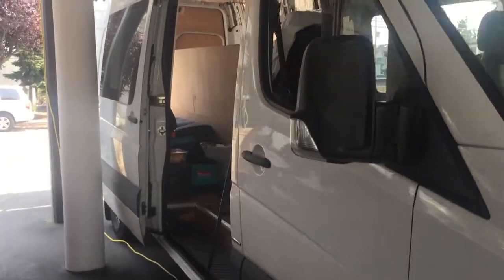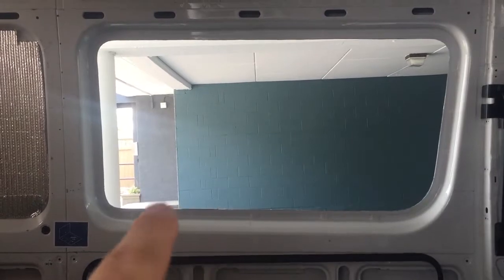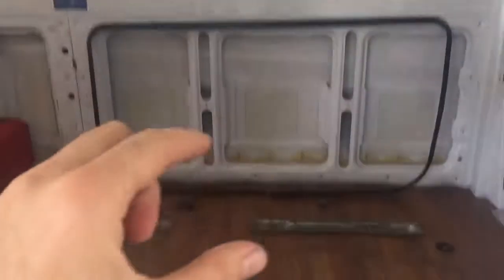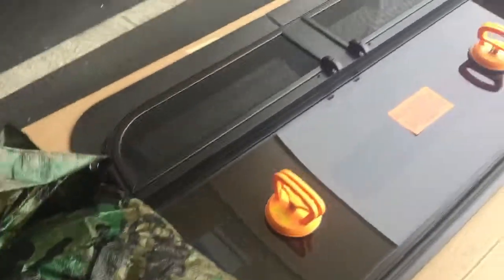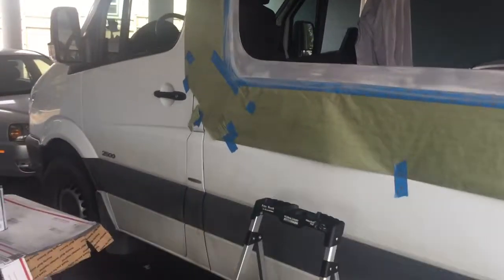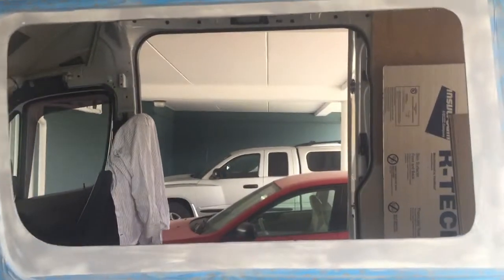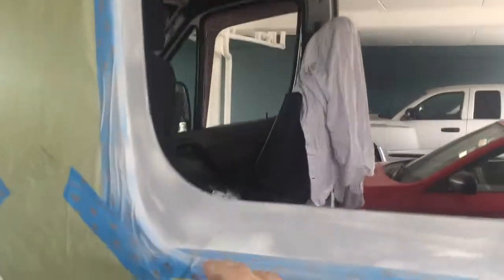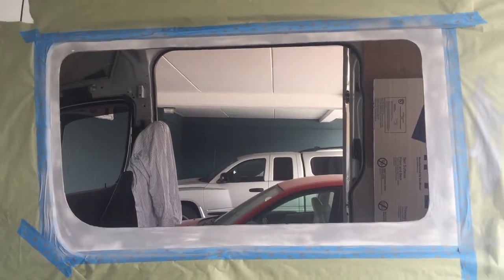Sprinter van CRL Window install Drivers side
2013 MB Sprinter 2500, C.R. Laurence RV driver-side window install.

Process notes:
Cutting the hole in the van wall is fairly easy.
You will need a second set of hands/person to get the window into place.
Apply a light coat of auto-glass sealant to both the body of the van and the auto-glass. Be carefull where it is applied and don't over do it. This stuff is difficult to get off.

Parts:
C. R. Laurence FW621L Fixed Window 07-C Sprinter 170inwb Left Hand Frt T-Vent  $532.00 @ Autoplicity.com

Dow U-428 Auto glass sealant/adhesive.  Ebay:$22.69 for three tubes = $7.57/tube.  (10.5oz=310ml)

Ryobi caulk gun $40 @ Homedepot
Ryobi li-ion battery 2 pack $50 @ homedepot
Ryobi 1hr charger $40 @homedepot

Polyurethane Sealant

Tools:
Drill gun
1/2 Cobalt bit for metal
Jigsaw and metal cutting saw blades 36tpi, 2&3/4".
Angle grinder
Paint thinner and goof off for clean up.